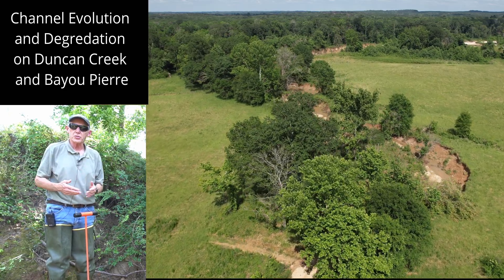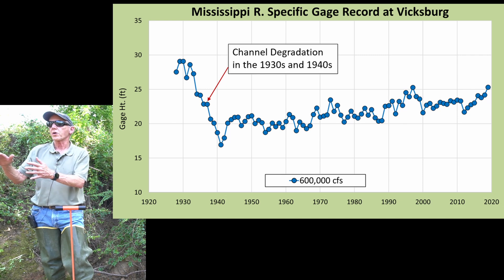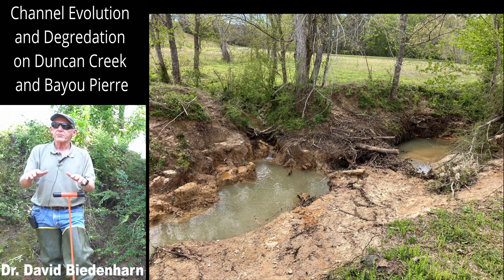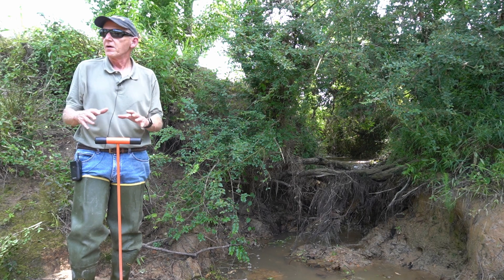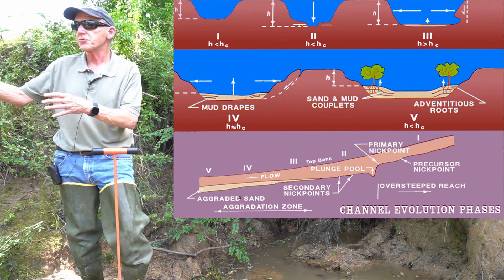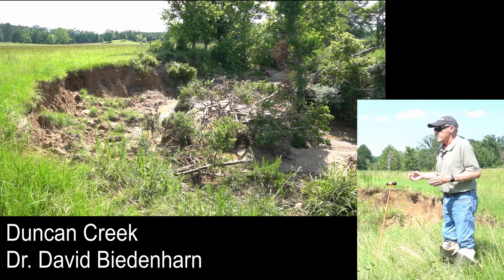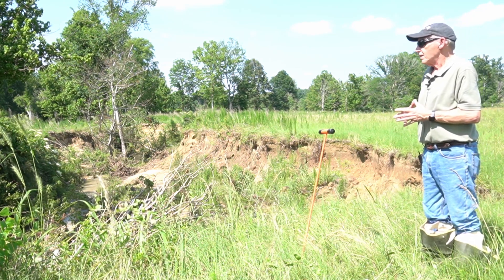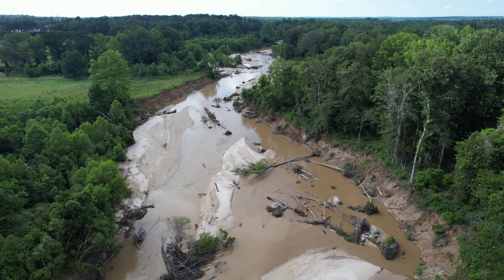Channel Evolution and Degradation on Duncan Creek and Bayou Pierre (feat. David Biedenharn)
In this "streamside chat" Dr. David Biedenharn walks us through Duncan Creek and Bayou Pierre, Mississippi Tributaries that are actively incising.   He describes the various stages of the channel evolution model we encounter and the diagnostic features of a channel responding to system-wide degradation.